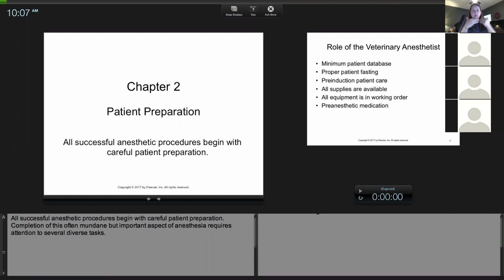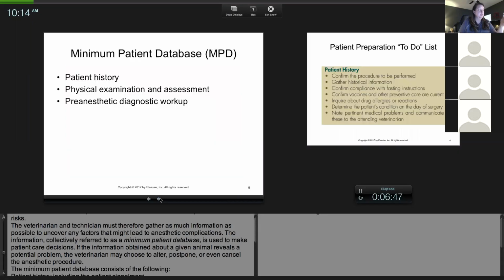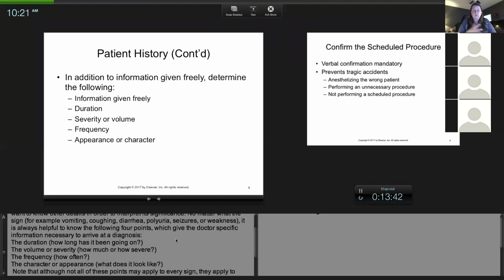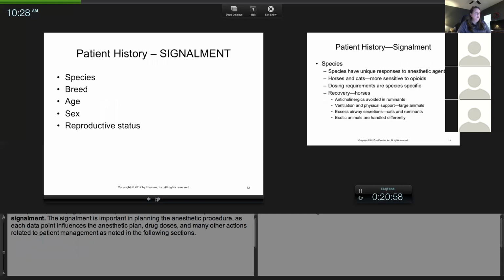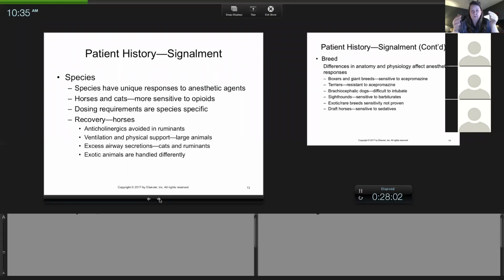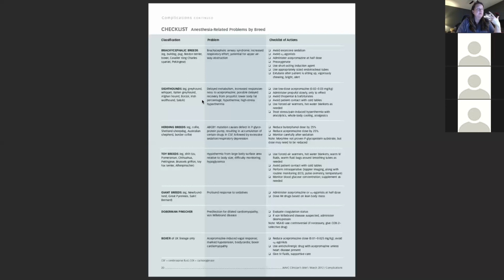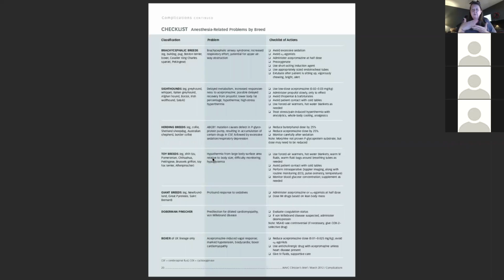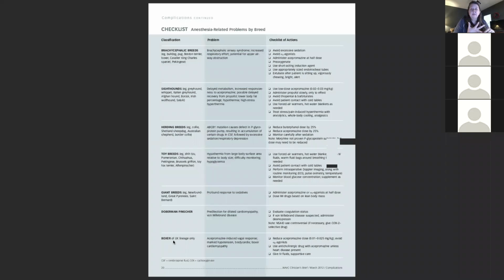anes ch 2 ppt thur 5 7 20